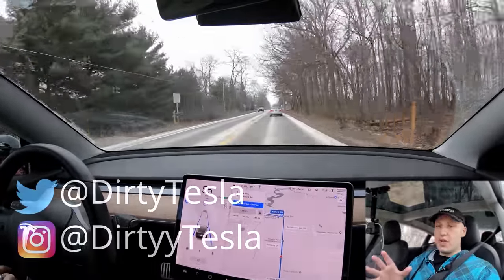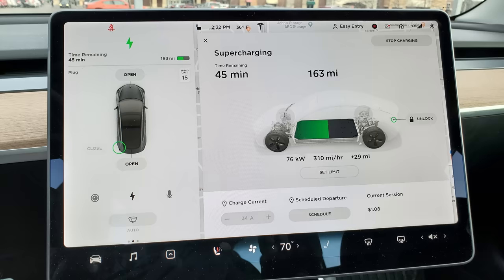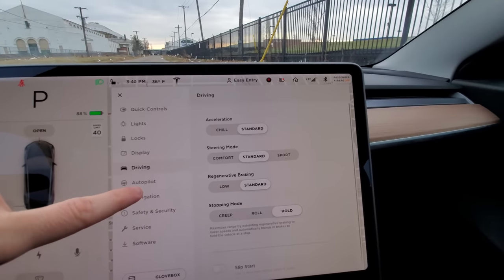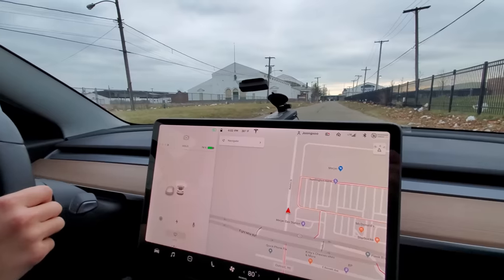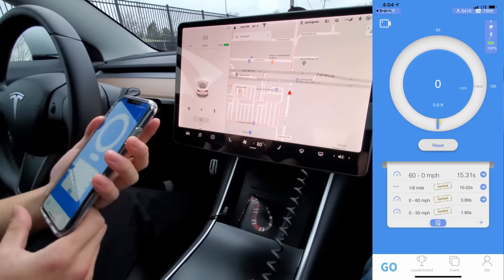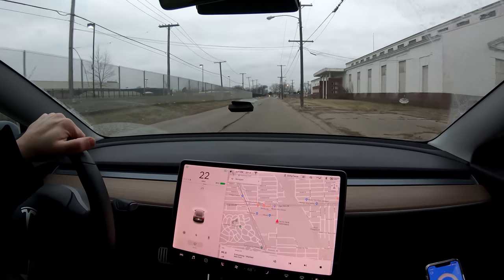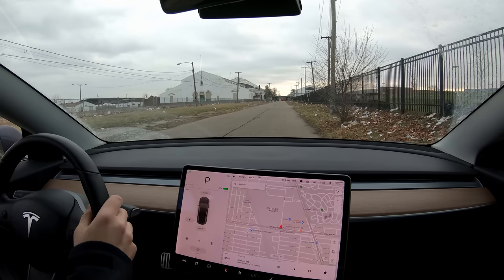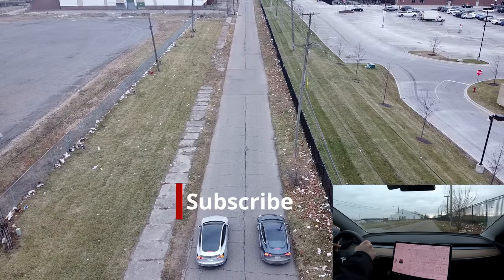Tesla Boosted Acceleration Upgrade is a INSANE! 0-60 Race Model 3 Y